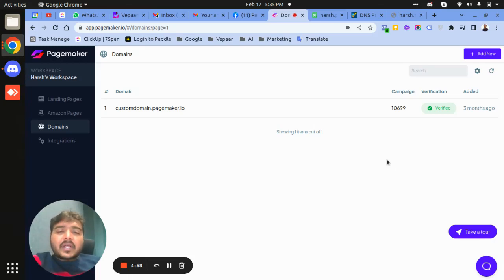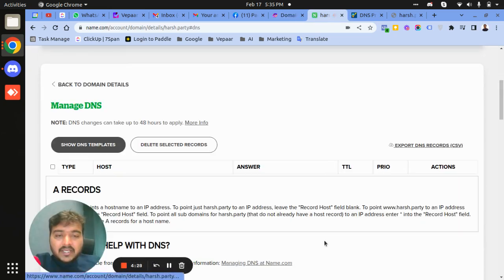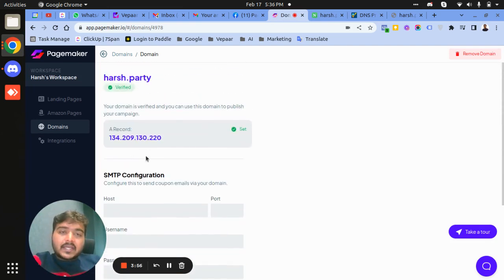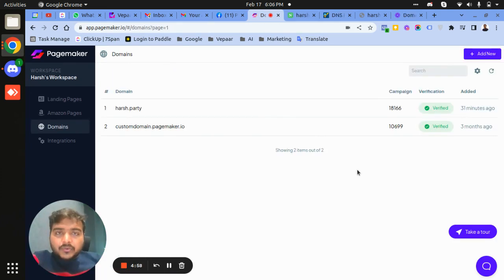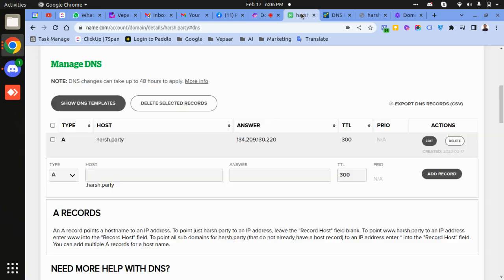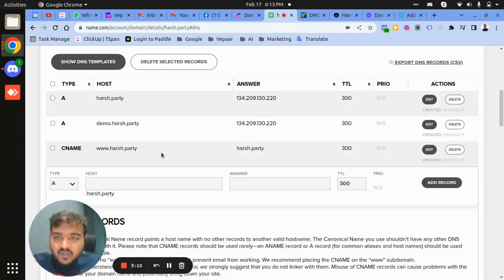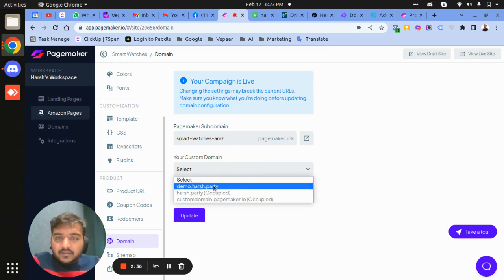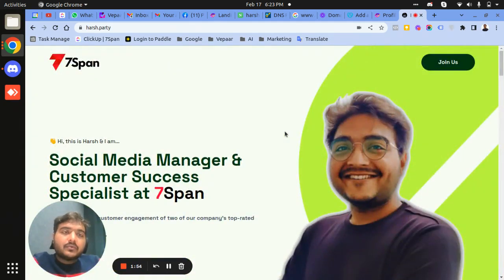How to Setup a Custom Domain and Adding a WWW in Your Website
In this tutorial, we will show you how to set up a custom domain for your website and add a "www" to it. A custom domain can make your website look more professional and help establish your brand online.

We will cover the following topics:
- Connect your custom domain or subdomain to your Pagemaker page.
-  Setting up the "www" domain using a CNAME record in your DNS settings
- Testing the page to ensure that the custom domain and "www" domain are working correctly

Whether you're starting a new website or upgrading an existing one, this tutorial will help you set up a custom domain

- If you're having trouble verifying a domain, here are some things you can try:

1. Check the domain details and actual domain name that you've added in PageMaker.
2. Check whether you have added multiple A records to the same domain in your DNS settings. If yes, please remove all extra A records and set a single PageMaker A point there.
3. Sometimes, the issue could also be caused by the Cloudflare proxy. If that's the case, please try closing the proxy and verifying the domain again. Once you've verified the domain and assigned it to a PageMaker page, you can turn the proxy back on without any problems.

- If you're facing problems after verifying your domain, here are some things you can check:

1. You've added a slug to all your pages, please remove it from at least one page.
2. Make sure that you've published your page and assigned it to your domain. If you haven't, please do it and then check again.